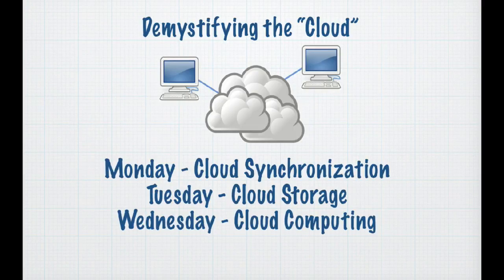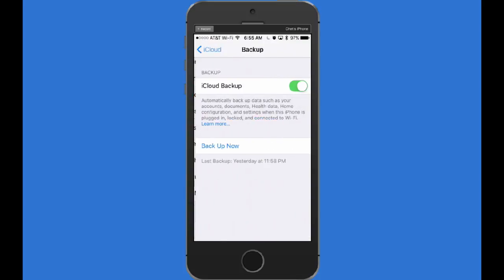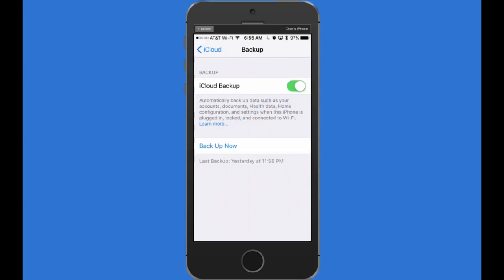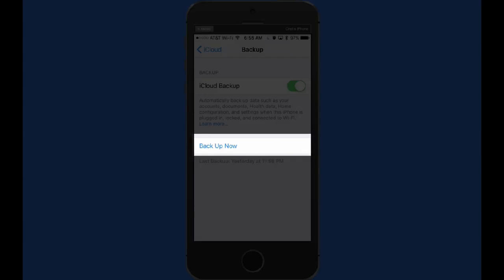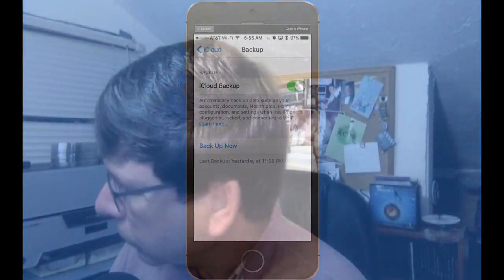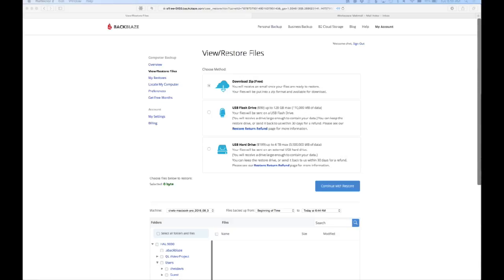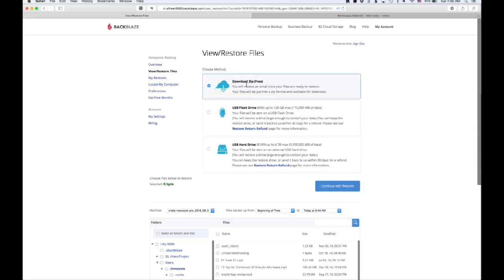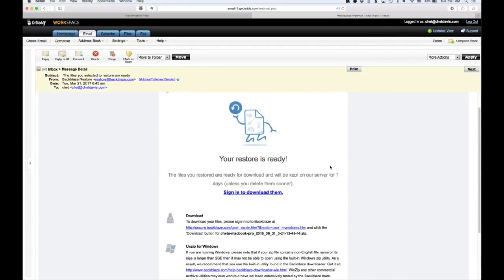Experts & Authors Cloud Backups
In today's Tech Tip Chet introduces Cloud Backups - of both mobile devices and computers.  Whether you're using a Smartphone/iPhone, iPad/Tablet or Desktop/laptop computer a Cloud Backup could really save your backside (by saving your data, your important files, photos, etc).   Chet reviews the use of iCloud in his iPhone as well as the laptop backup service he uses (Backblaze).